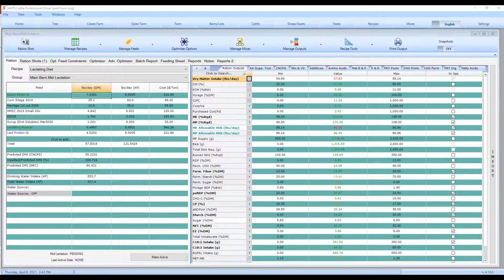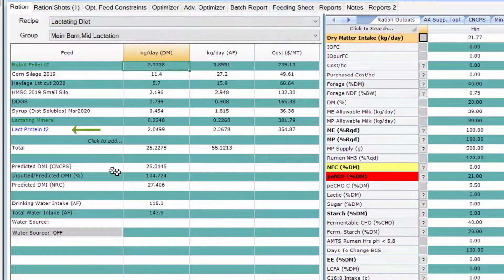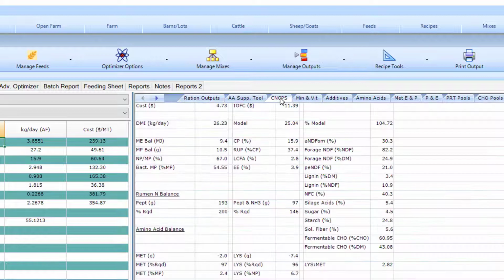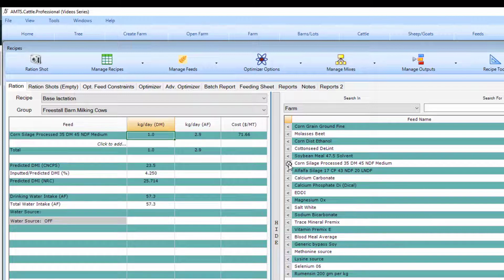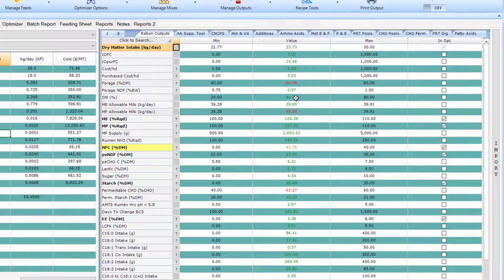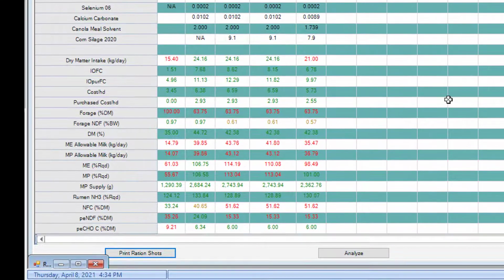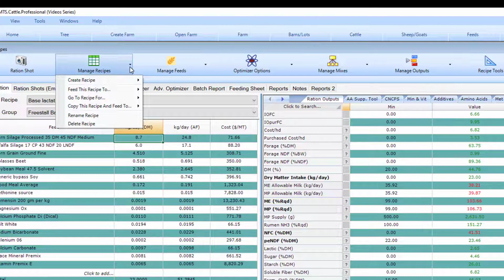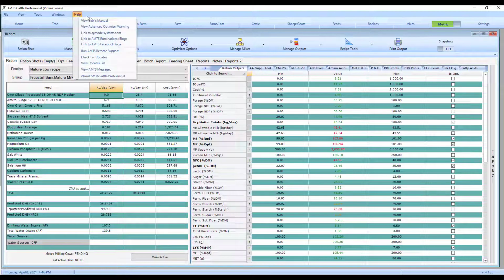AMTS.Pro Recipe Screen Essentials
This video explains the process for creating a recipe and reviews the main features in the recipe screen. Below are links to other screens referenced in the video
Other videos  in The Essentials of AMTS.Cattle.Pro: